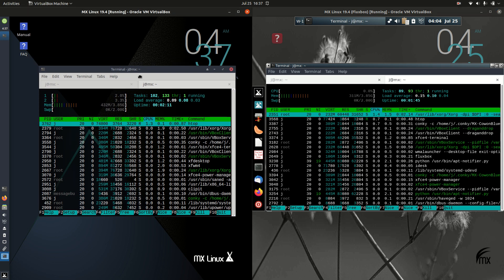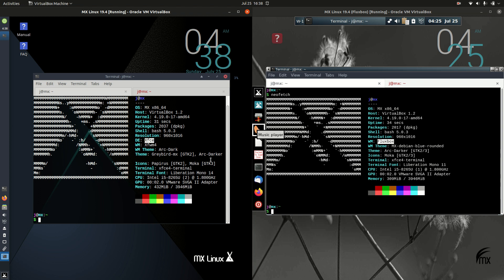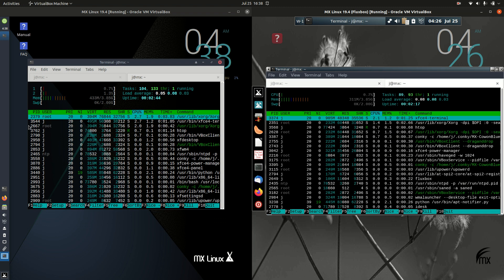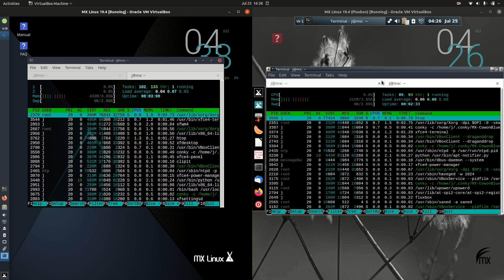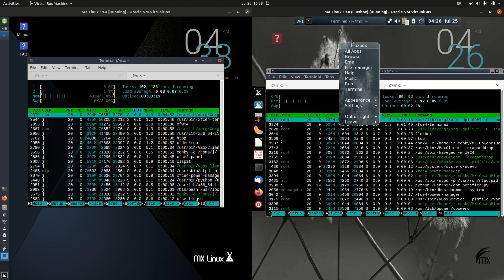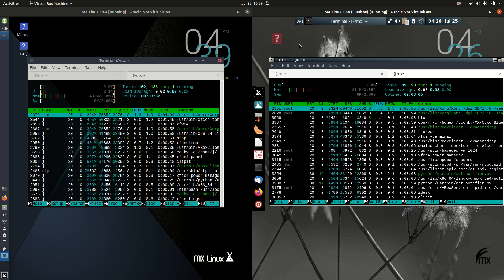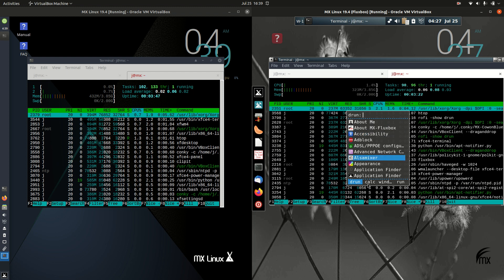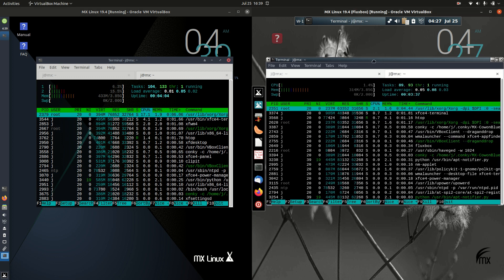Battle of the Lightweight: MX Linux 19.4 (XFCE) vs MX Linux 19.4 (Fluxbox)